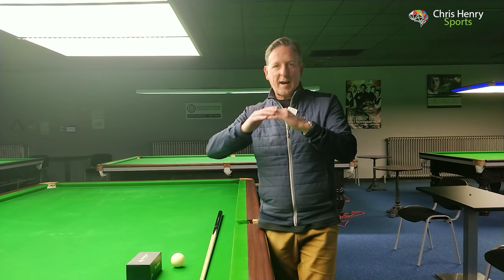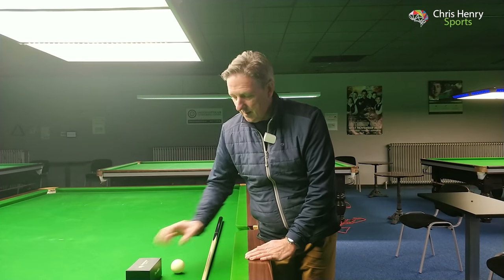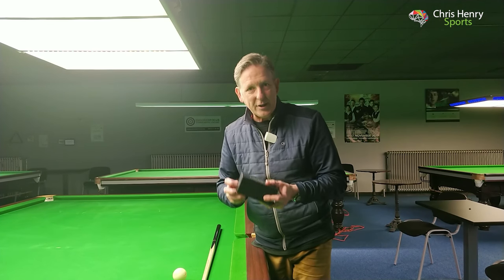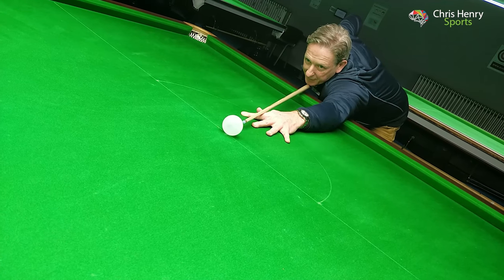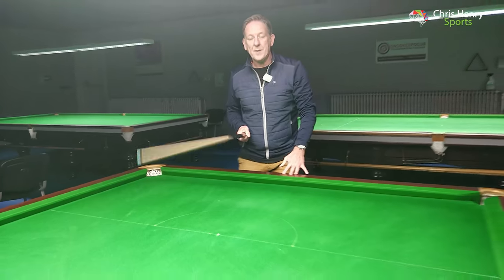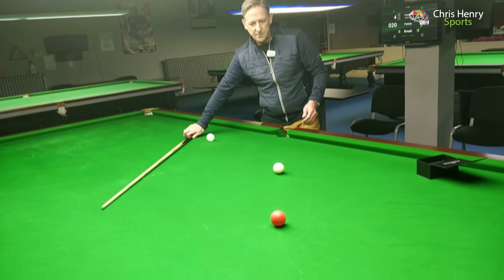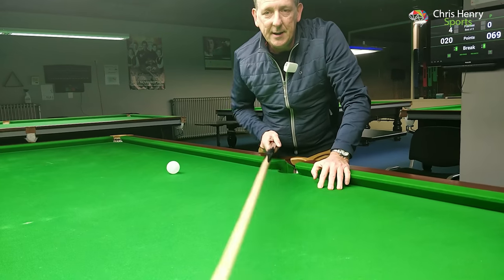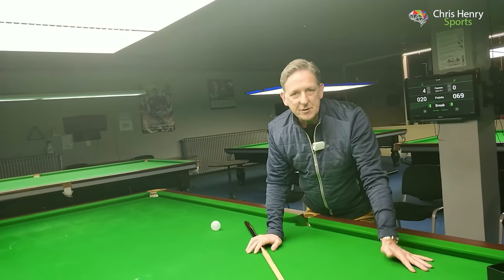Myth Busting Video nr° 1 - EYES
There is a new Blog post about Chris Henry's myth busting series.
This video covers the most requested subject, EYES.